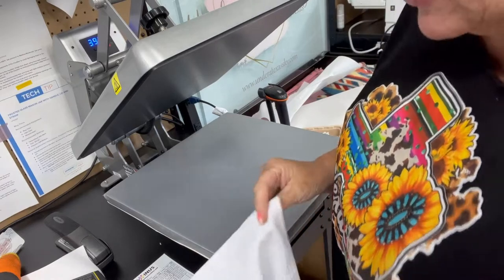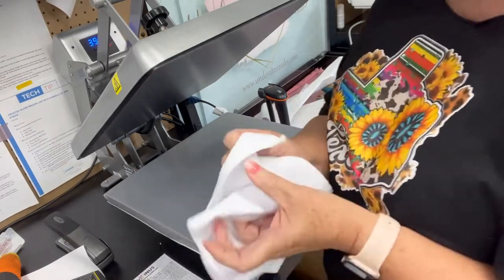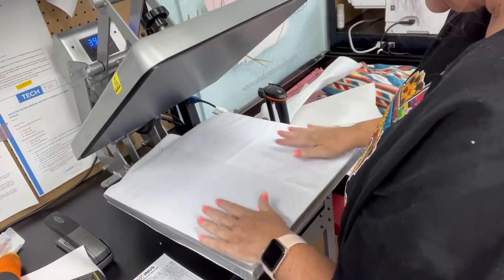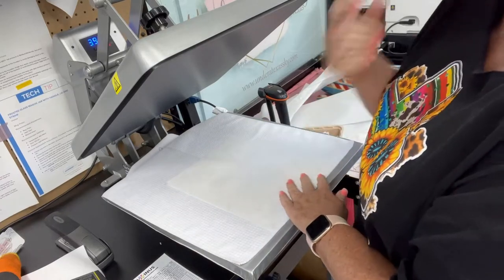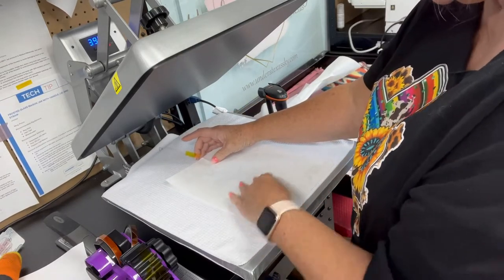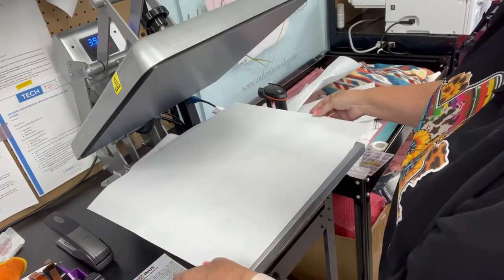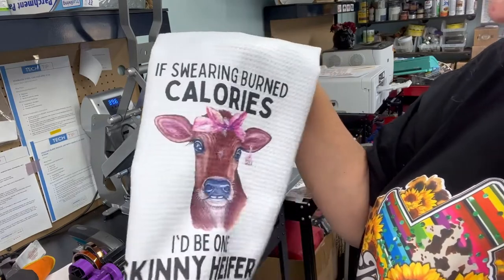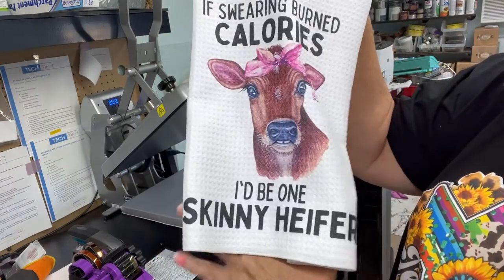How to Put a Sublimation Image on a Polyester Hand Towel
Kelly from Under a Texas Sky shows how to put a sublimation image on a polyester waffle weave hand towel.

Polyester towels for sublimation
Sublimation paper
Sublimation printer
Heat Press